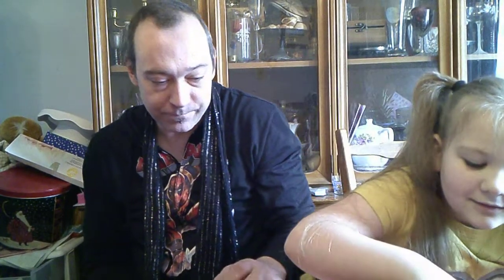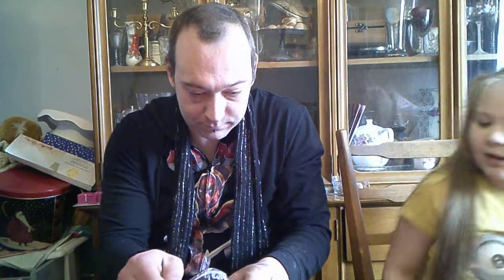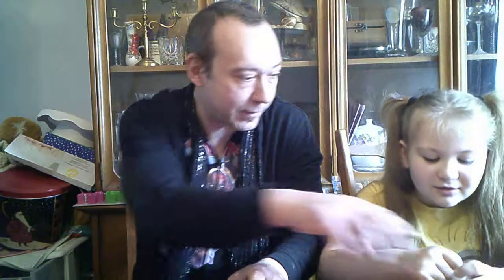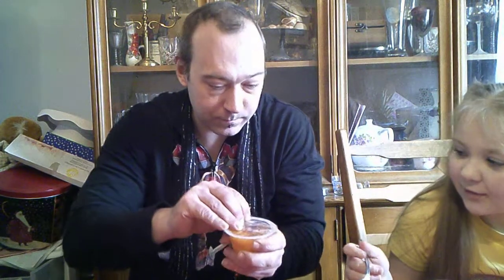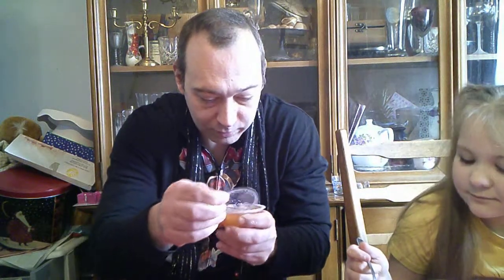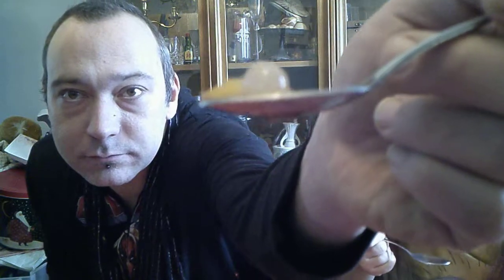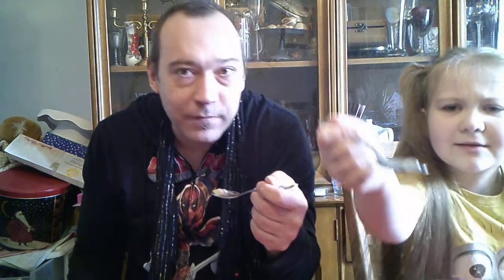pudding and boda fruit taste test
in this video cerridwyn and daddy try gross pudding and tasty boba fruit